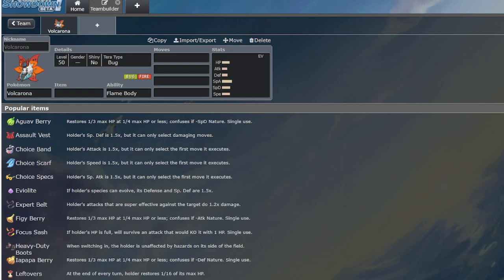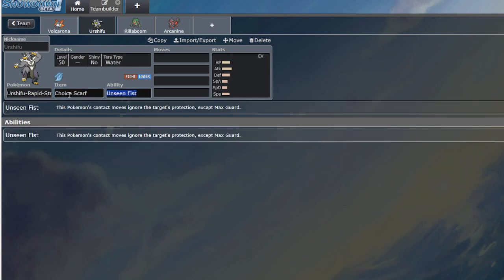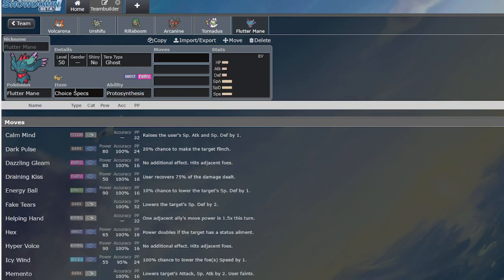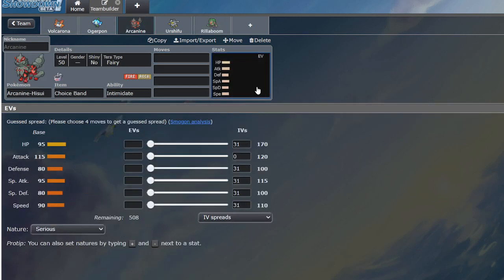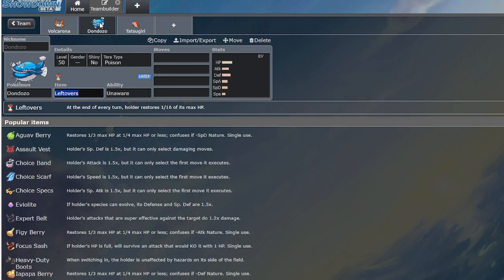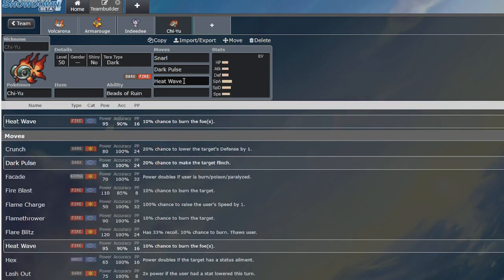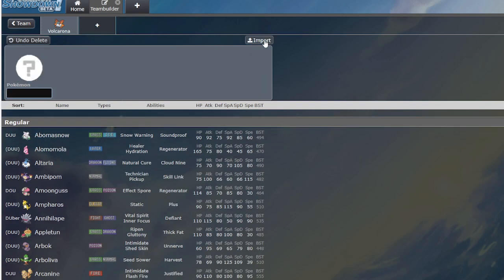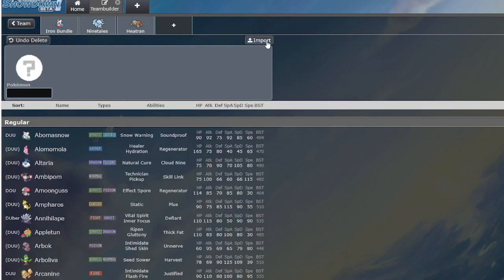Why Volcarona is Always "Underrated" VGC Talk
Hope you guys enjoyed this video! I had a lot of fun talking about it and if it does well I might have more videos like this.